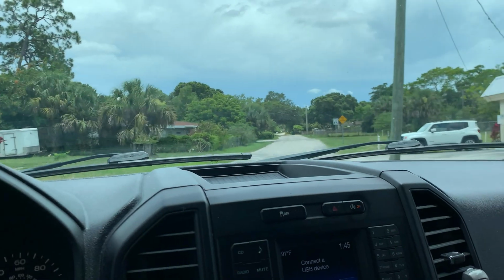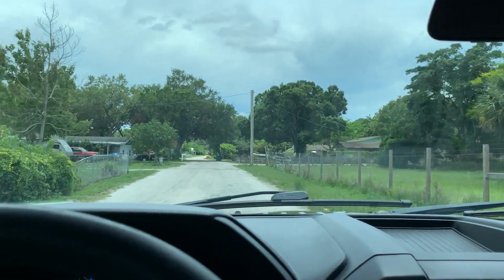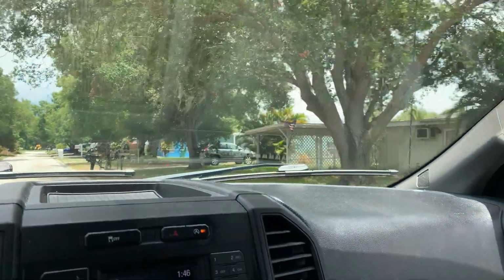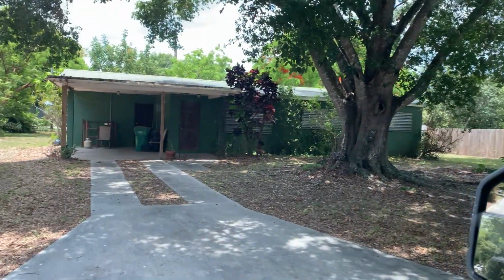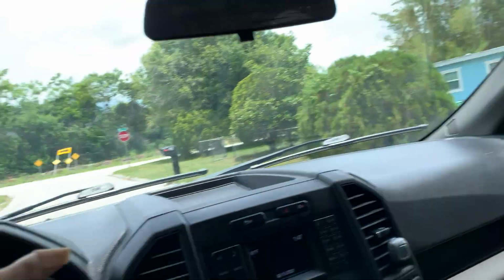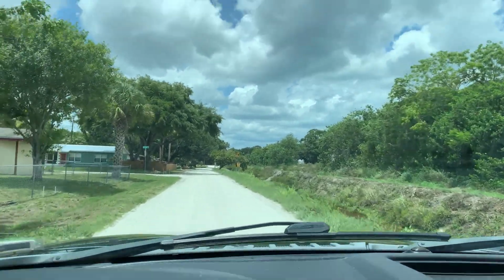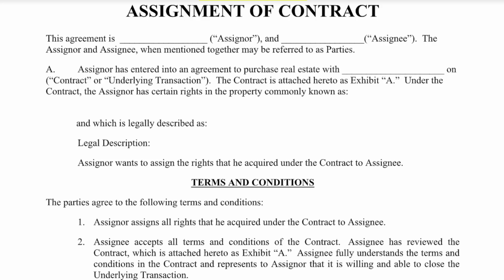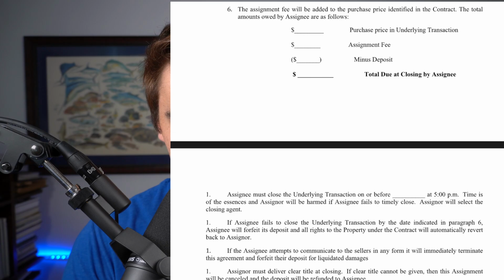Wholesaling Real Estate Documentary (3/4) Meeting & Finding a Cash Buyer LIVE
In todays episode Zach Ginn finally finds a cash buyer and he shows you exactly how he found this cash buyer in under 3 days! Later in this episode Zach Ginn brings the camera to a LIVE Cash Buyer walkthrough and tries to assign this wholesaling real estate deal for a huge wholesaling real estate check & profits!!

Wholesaling A-Z (Episode 3) - This Wholesaling Real Estate Documentary is the first of it's kind documentary showing the entire wholesaling real estate process of a REAL Real Estate Wholesaling Deal showing the entire process like it has never been seen before. This documentary finally simplifies this entire wholesaling real estate process to the easiest and most simple way possible!

📚FREE RESOURCES!📚

God Bless